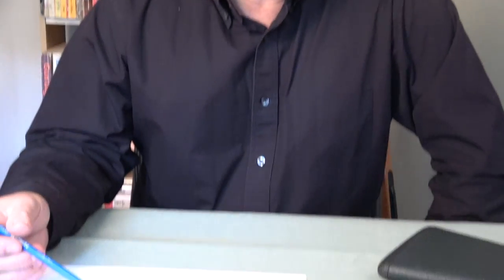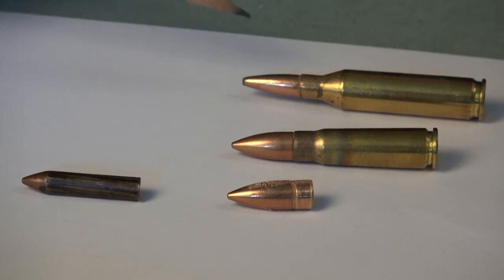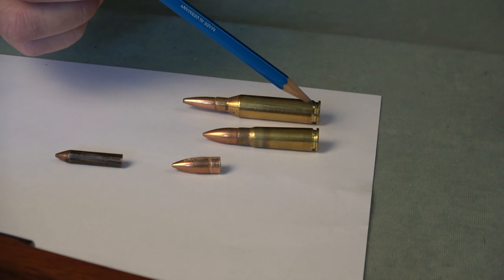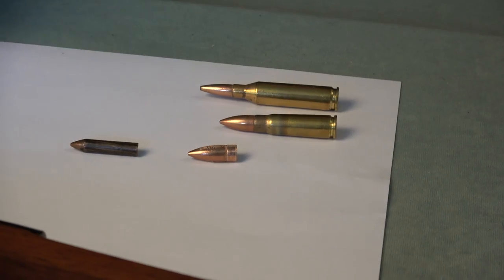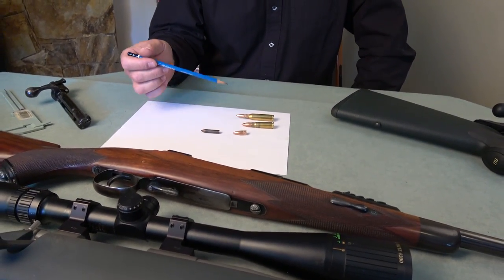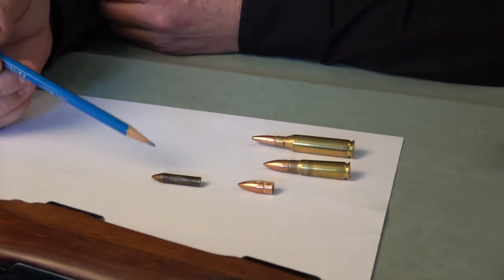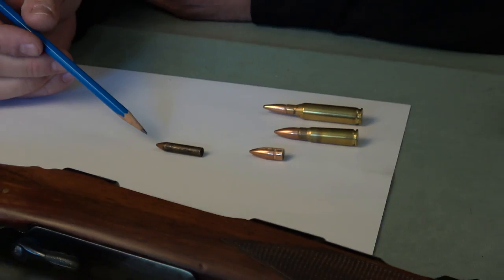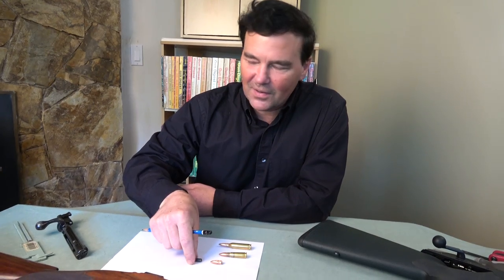A great learning lesson in firearm safety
A mistake I made many years ago with two simple rifle cartridges at the range...